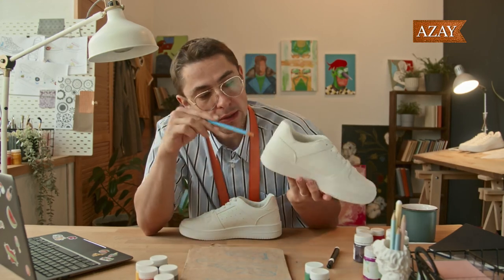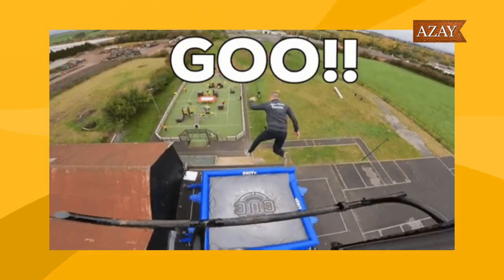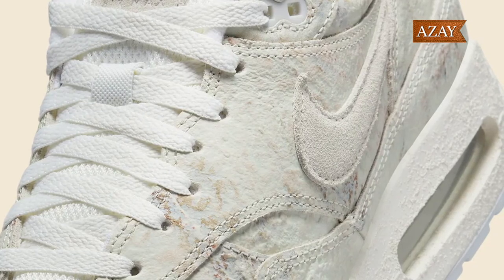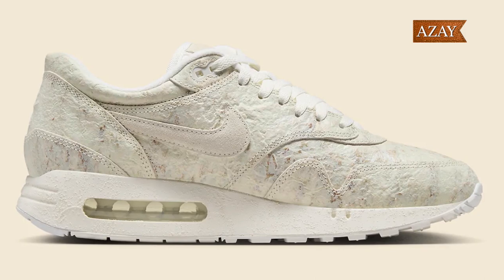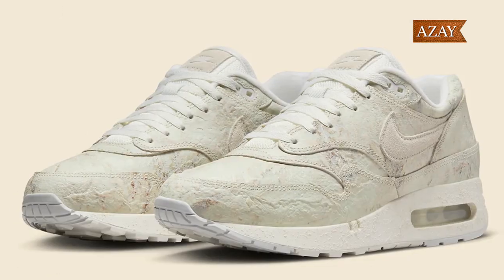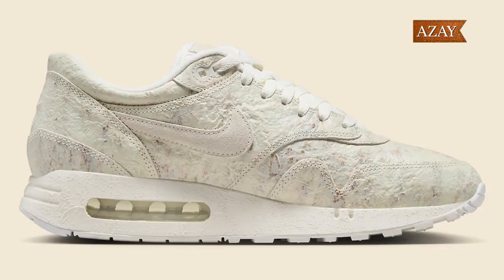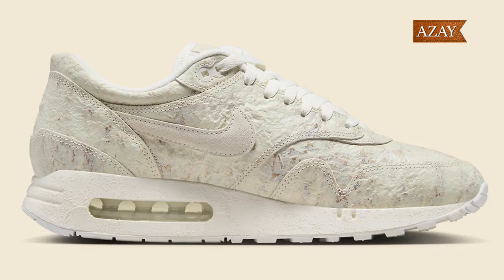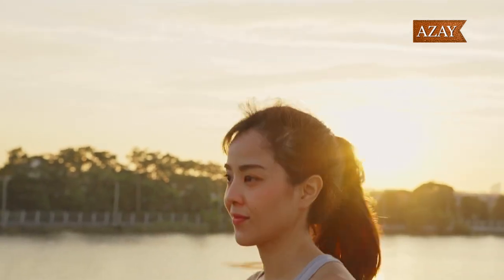Nike Air Max 1 86 "Museum Masterpiece" - Review! | A Work of Art for Your Feet! | AZAY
we're diving deep into the mesmerizing world of sneakers with the Nike Air Max 1 86 "Museum Masterpiece." Join us for an in-depth review as we explore the artistic details, craftsmanship, and the unique fusion of comfort and style that make these kicks a true masterpiece.

🎨 Artistic Impressions:
Get ready for a visual feast as we unravel the abstract impressionism on the upper, featuring marbled, multicolored leather. The craftsmanship is unparalleled, making these sneakers a true work of art.

✨ Aesthetic Elegance:
Discover the textured off-white leather, monochrome suede Swooshes, and subtle yet impactful details that add an element of understated elegance. From the embroidered Nike Air heel logo to the insoles' unique inscription, every detail tells a story.

👟 Comfort Meets Style:
Explore the fusion of comfort and style with the white foam midsole and the iconic visible Air Max unit. We'll discuss why these sneakers not only look good but feel fantastic on your feet.

🔍 Why Own a Pair:
Beyond the design and comfort, we'll delve into the cultural significance of the Nike Air Max 1 ’86 "Museum Masterpiece." Paying homage to Tinker Hatfield and the Air Max legacy, these sneakers are more than just footwear—they're a collector's dream.

If you're a sneakerhead or simply love the intersection of fashion and art, you don't want to miss this review!

Drop your thoughts on the Nike Air Max 1 ’86 "Museum Masterpiece" in the comments below. Are you planning to cop a pair? Like this video if you enjoyed the review, and share it with your fellow sneaker enthusiasts.

Stay fresh, stay stylish, and we'll catch you in the next video.